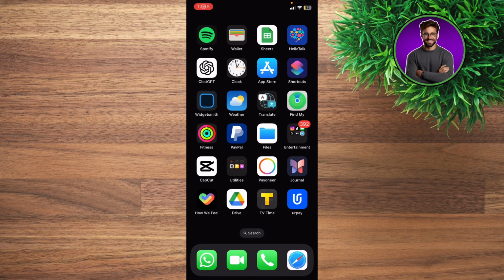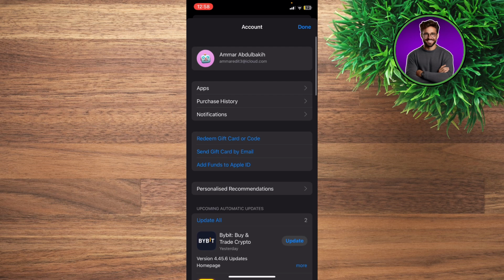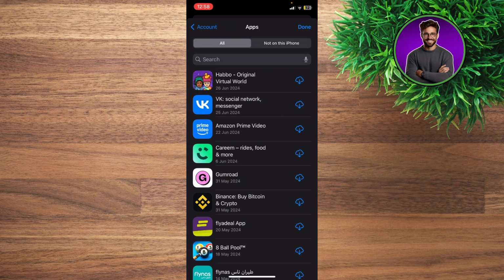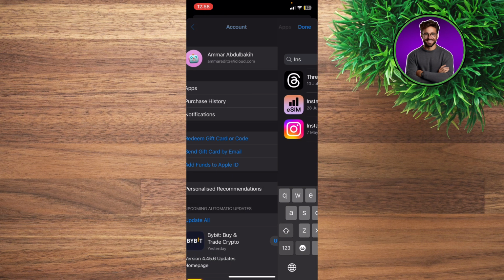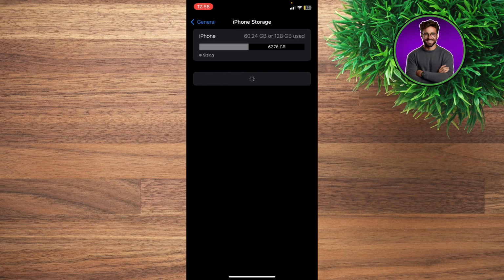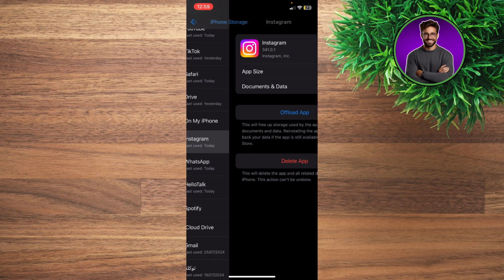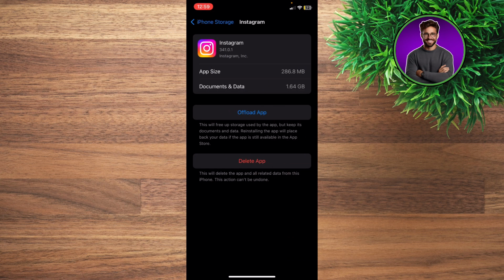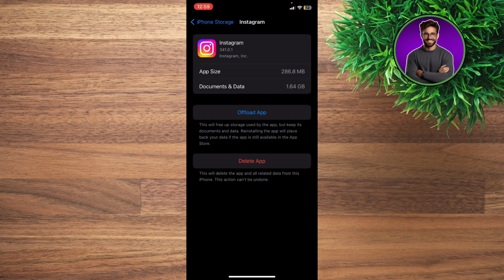How To Get The New Instagram Update (2025) | Quick Guide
How To Get The New Instagram Update

Hey everyone! 👋 In this video, I'll show you how to get the latest Instagram update. 📲🔄 Follow these simple steps to ensure you have the newest features and improvements.